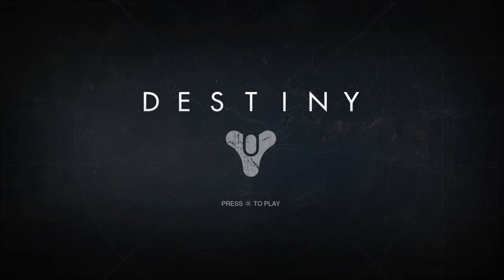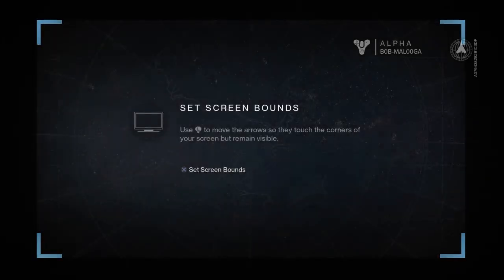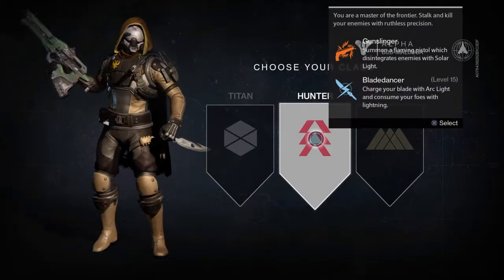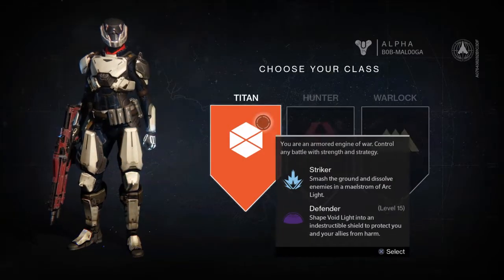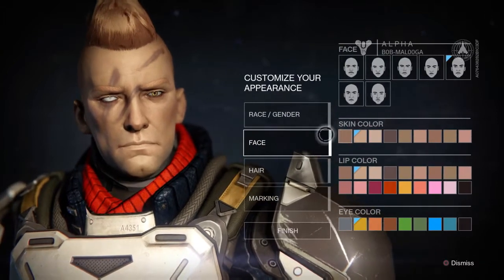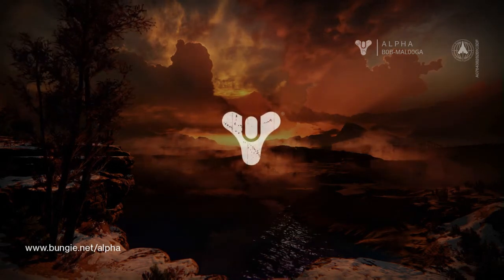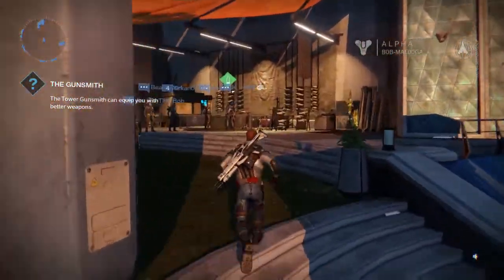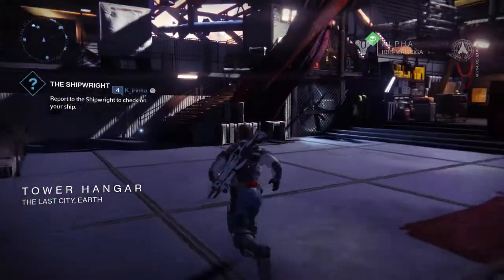Let`s Play Destiny First Look Alpha with Gamer Pauly Part1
This is me playing the Alpha Test of Bungie`s amazing new game Destiny on the PS4